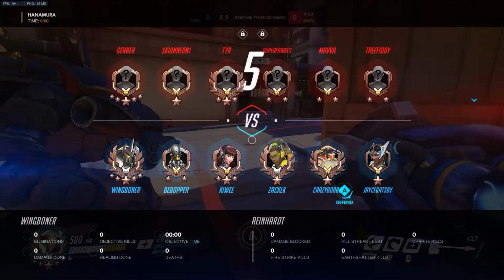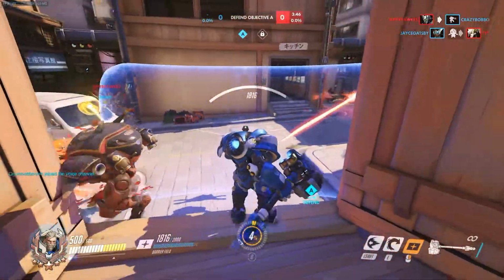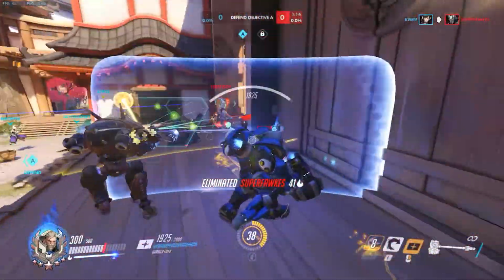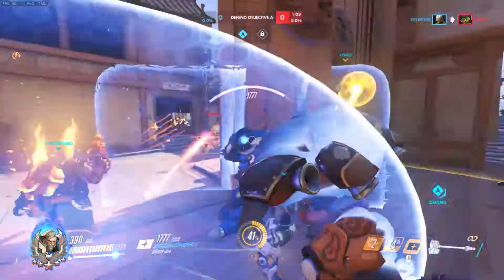Tips For Reinheart On Hanamura - Overwatch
Simple Tips to help defend or push on Hananura 1st Point

➞ Get A FREE Fidget Spinner From Our Store - Just Pay Shipping